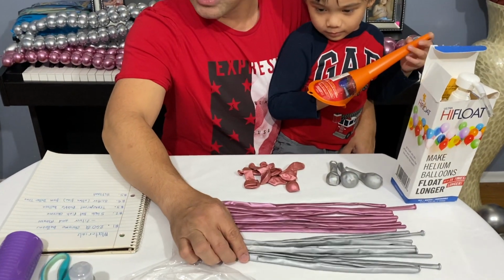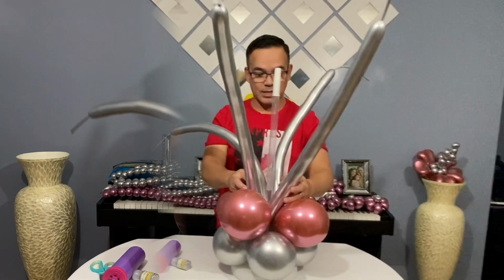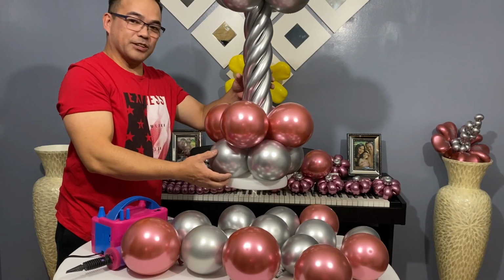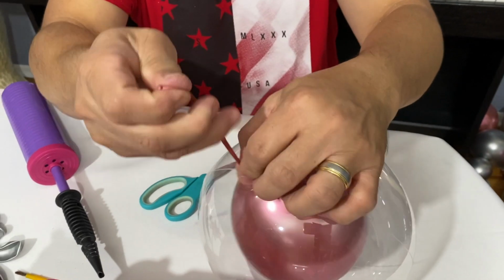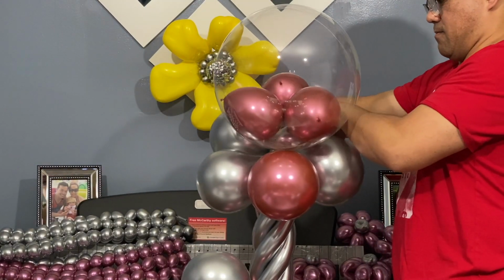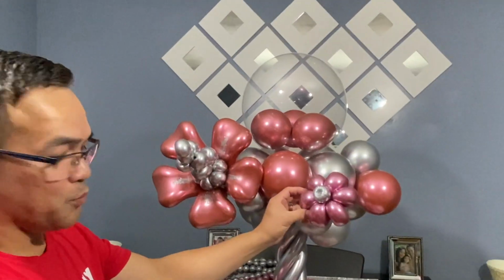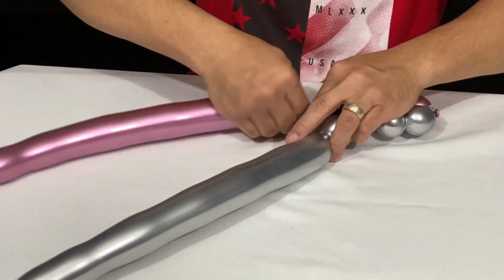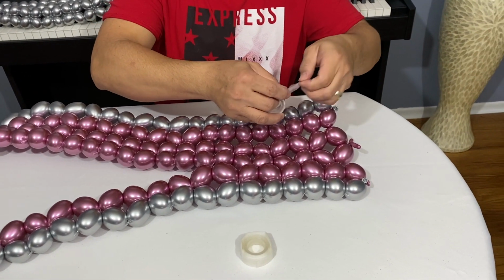DIY Deco Bubble Balloon/Birthday Balloon for Girls/Transparent Bubble Balloon/Balloon Tutorial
Hello guys!
Hope everyone is doing safe and okay.
In this video, We will show you how to make this cute Balloon Centerpiece with huge ribbon/bow on top and some flowers using this transparent bubble balloon.
This is perfect for girls birthday, your wedding, anniversary, baby shower or any special occasion.
Thank you so much and Have a blessed day.
Be safe always !!!

Materials used :

Transparent Bubble balloon (we got this from Amazon)
260Q Chrome Balloons
5 inches Chrome Balloons
Sequins and balloon high float (for the flowers additional decoration)

We also need :
Balloon stand
Balloon pump manual and/or balloon electric pump

balloon tutorial
clear balloon
balloon decoration
ramo de globos
balloon market
Cinta de globo
bubble balloons
how to do a clear balloon
how to put a balloon in a balloon
how to make balloon decorations
how to stuff a balloon
how to make bubble balloon
deco bubble balloon
clear balloon tutorial
balloon how to
balloon decoration training
ceiling balloon tutorial
balloons without helium
balloon decorations diy
bubble balloon decoration
bubble balloon tutorial
5 inside balloon
balloon in balloon
confetti bubble balloon
balloon wholesale
party wholesale
balloon news
greg brown
diy balloon
balloon garland
balloon centerpiece
deco bubble
qualatex bubble
balloon stuffing
confetti balloons
led balloons
party balloon
confetti balloon
how to
balloon centerpieces for tables
balloon decoration tutorial
balloon decorations,diy party centerpieces dollar tree
balloon centerpieces without helium
balloon decoration ideas
dollar tree centerpieces
how to
balloonstuffing
how to make a balloon centerpiece for table
balloon centerpieces with stands
balloon centerpiece diy
baby shower decorations
diy party decor
dollar tree diy
dollar tree crafts
balloon centerpieces
balloon tutorial
sempertex balloons
Qualatex balloons
chrome balloon
balloon ideas
balloon decor
balloon art
how to make balloon centerpieces for tables
ask me for a balloon centerpiece
engagement party decoration ideas
party decorations diy ideas
how to make a balloon centerpiece for baby shower
baby shower decorations for girls
birthday party balloon centerpiece
balloon garland diy how to
how to make a balloon centerpiece stand
how to make a balloon centerpiece base
how to make a balloon centerpiece without helium,m
diy baby shower decor,m
diy sweet 16 decor
dollar tree diy centerpiece
diy bridal shower decor
easy party decoration ideas
wedding centerpieces on a budget
dollar tree wedding centerpiece

Birthday balloon ideas
Wedding balloon decoration
Baby shower balloon
Happy New Year 2021 balloon ideas
Mother’s day balloon ideas
Anniversary decoration
Minie Mouse balloon
Balloon for girls
Balloon for her
Birthday balloon princess
how to stuffed balloon
Princess theme balloon decoration
How to put a balloons inside a balloon
balloon bouquet kit
balloon bouquet kolkata
balloon bouquet kl
balloon bouquet kelowna
balloon bouquet kroger
balloon bouquet katy tx
balloon bouquet london ontario
balloon bouquet las vegas
balloon bouquet london delivery
balloon bouquet louisville ky
balloon bouquet montreal
balloon bouquet miami
balloon bouquet mothers day
balloon bouquet near me
balloon bouquet no helium
balloon bouquet number
balloon bouquet next day delivery
balloon bouquet new orleans
balloon bouquet nyc
balloon bouquet online
balloon bouquet on sticks
balloon bouquet order online
balloon bouquet party city
balloon bouquet plus
balloon bouquet perth
balloon bouquet philippines
balloon bouquet regina
balloon bouquet raleigh
balloon bouquet red deer
wedding balloon
baptism balloon decoration
graduation balloon
baby shower balloon ideas
birthday balloon
graduation balloon
gender reveal balloon
mini mouse balloon decoration
flower balloon ideas
how to make flower balloon